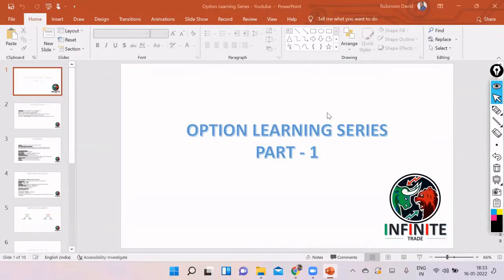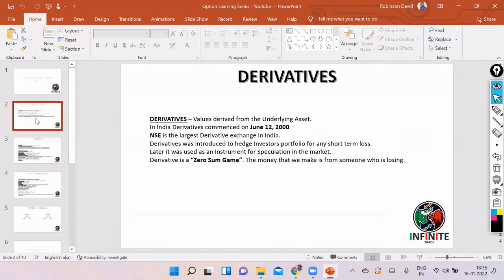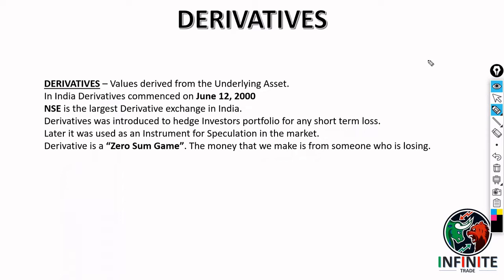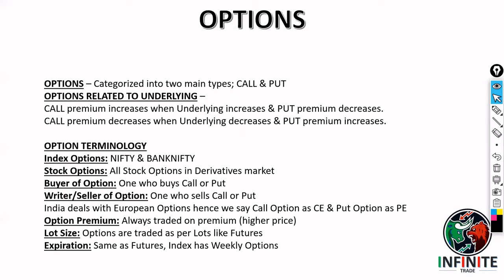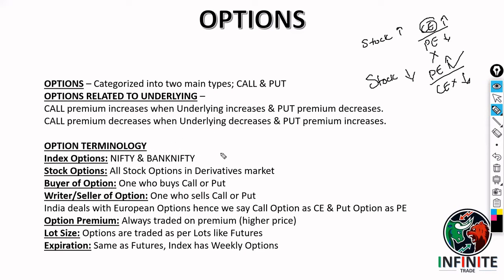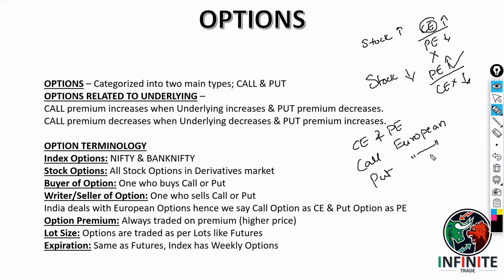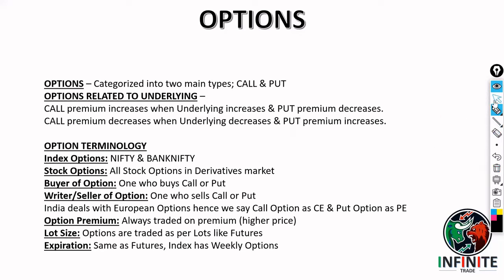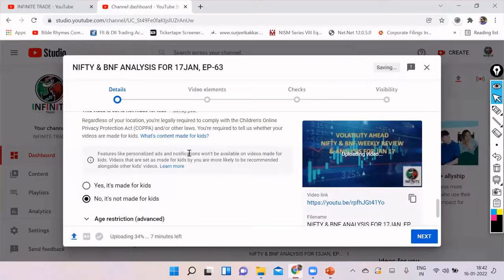OPTION LEARNING SERIES - PART-1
NEW SERIES ON OPTION LEARNING

Intro: Youtube Storyblock 3
nifty bank,
nse,
nifty meaning,
nifty 50 meaning,
nifty future,
nse live chart,
चार्ट एनालिसिस
निफ़्टी चार्ट एनालिसिस
निफ़्टी चार्ट
nifty tomorrow
nifty today chart
nifty chart
bank nifty today chart
nifty charts
nifty chart
bank nifty
nifty strategy
nifty analysis
bank nifty today
nifty chart
nifty 50
nifty 50 today
banknifty
intraday trading
intraday
bank nifty technical analysis
banknifty
Bank nifty
banknifty analysis
banknifty
bank nifty
nifty bank
WEEKLY OUTLOOK OF NIFTY & BANK NIFTY
nifty outlook
nifty chart